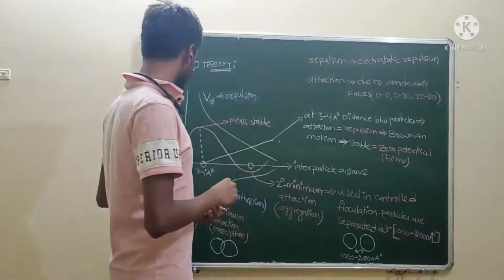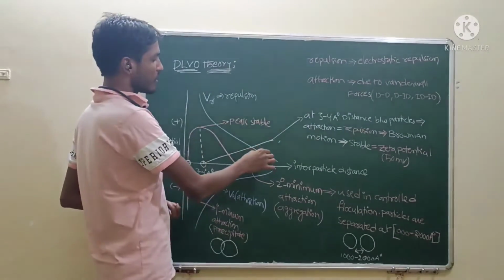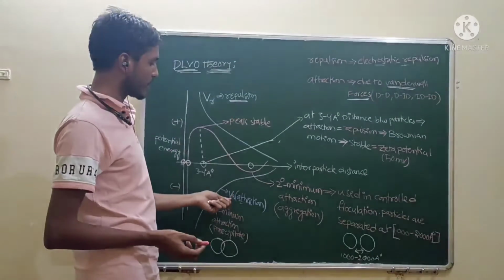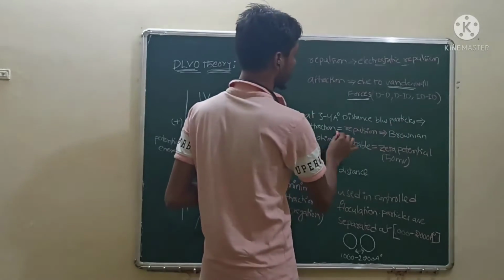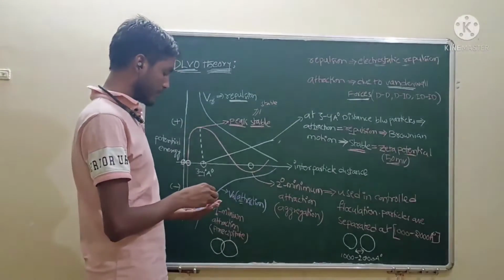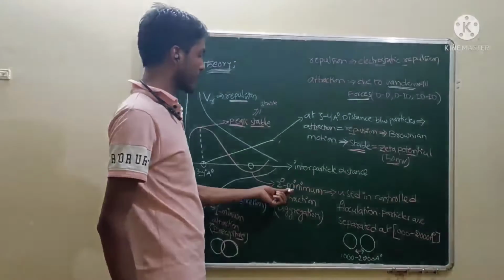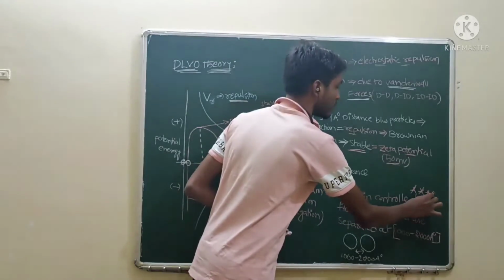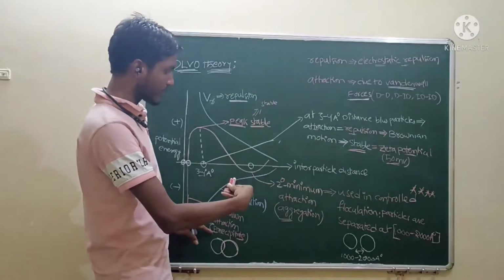DLVO theory in colloidal dispersion.